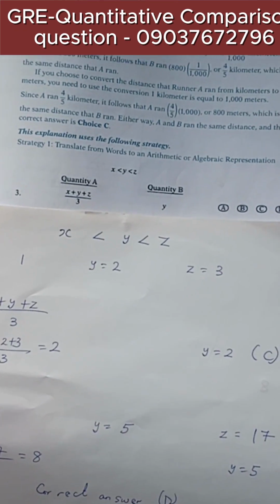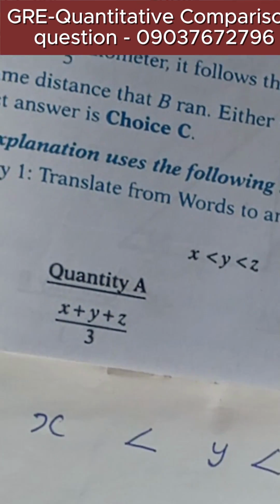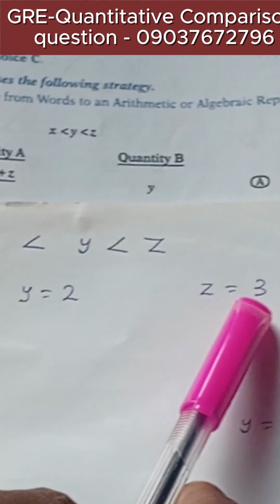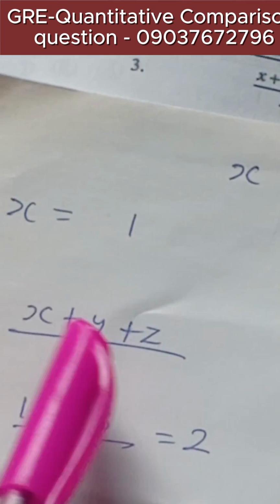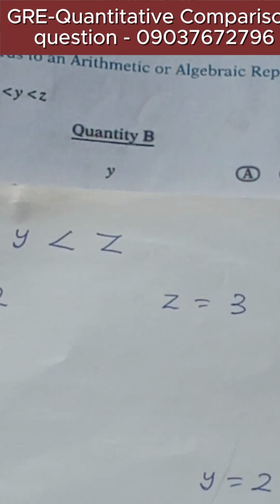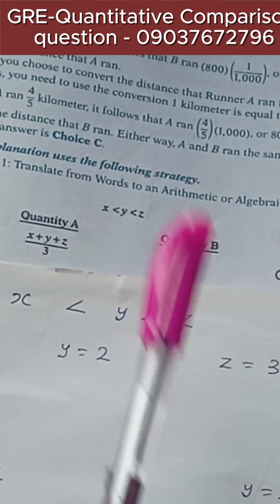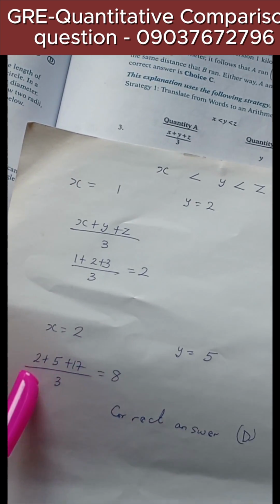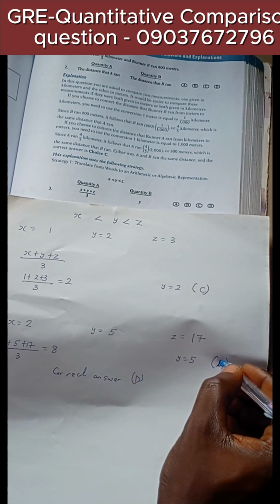gre quantitative comparison third question by Fhobs Solutions